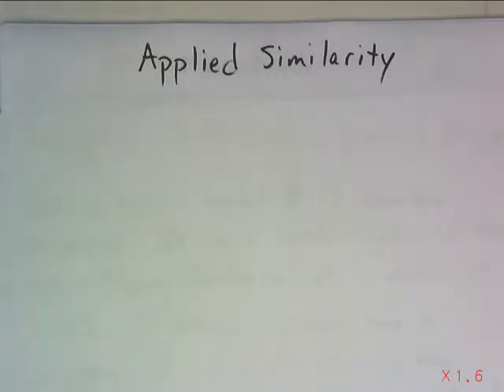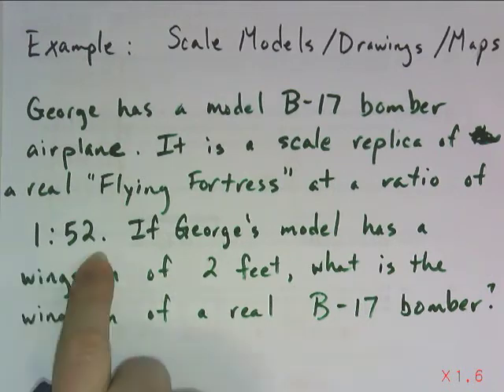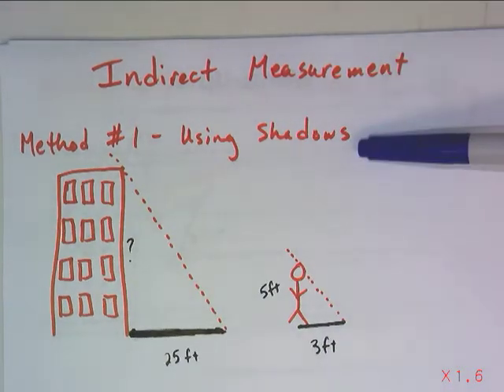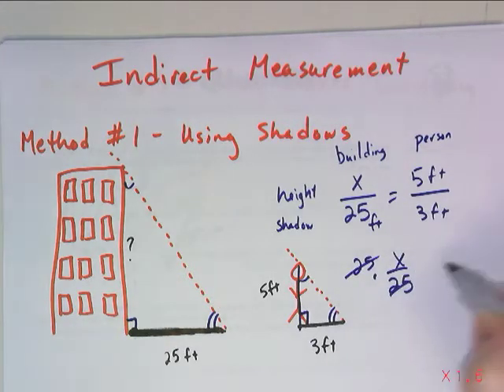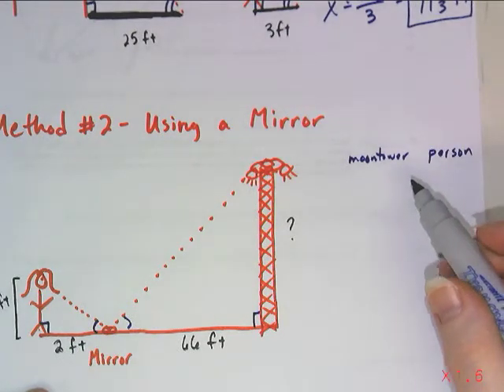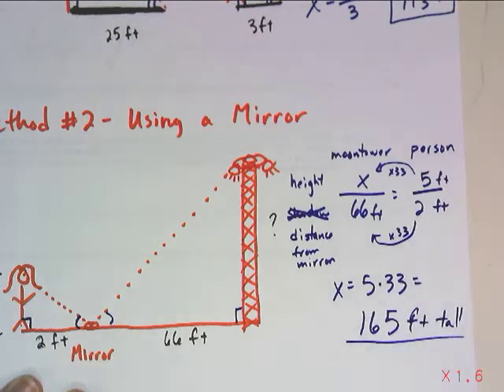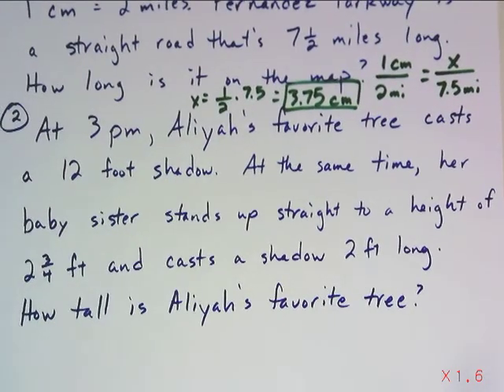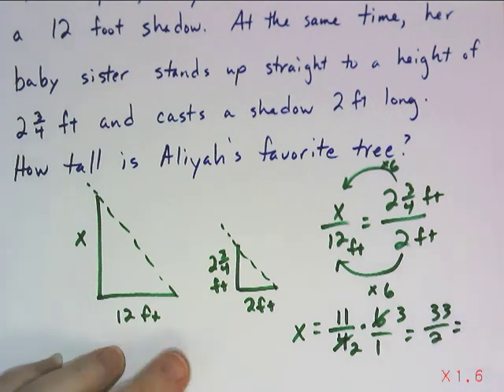Applied Similarity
Take a look at some real-world problems that can be solved using similarity and proportions, including multiple methods for indirectly measuring an object.